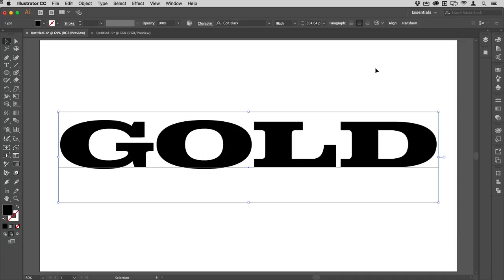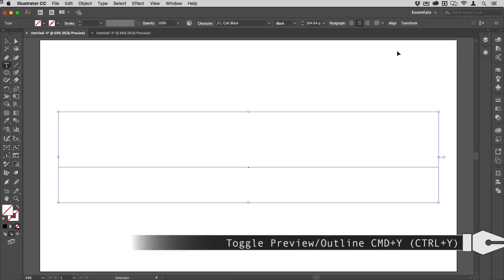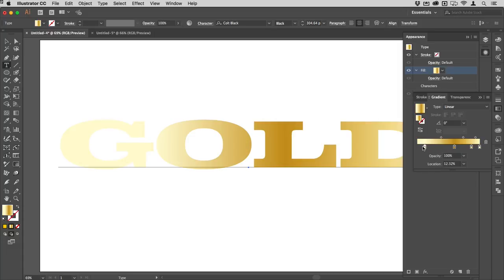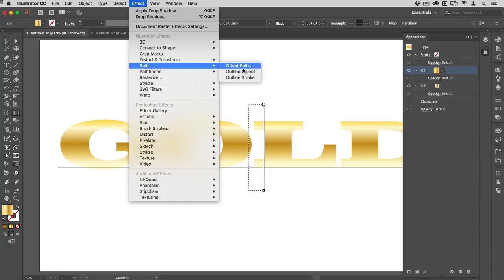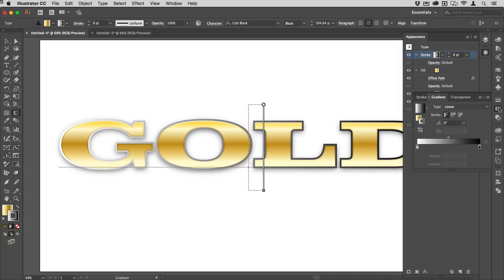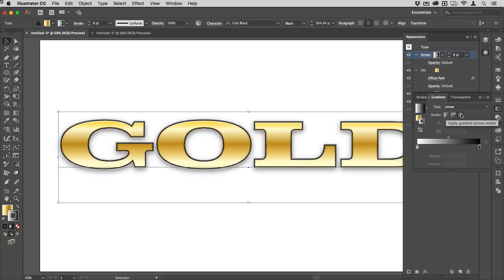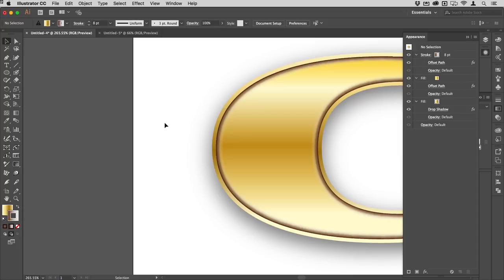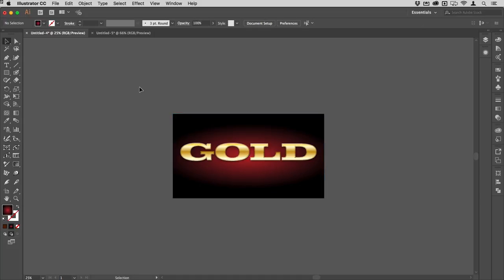Adobe Illustrator Gradient Text Gold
How to make gradient text in Illustrator. Looking through my blog stats it seems that the post on gradient text is pretty popular, but it doesn't have an accompanying video—or at least it didn't until now. Learn how to make really cool gold gradient text in this tutorial and keep that text live!